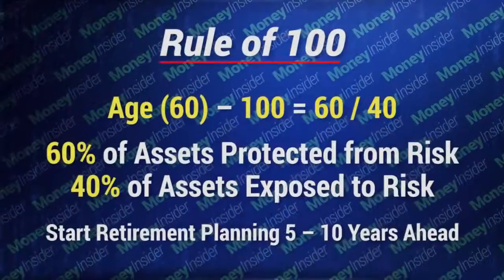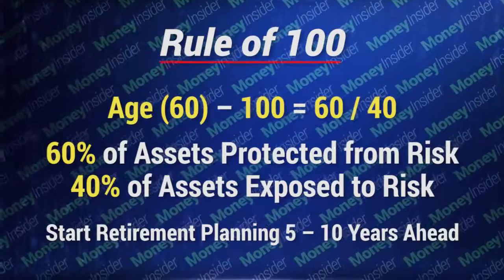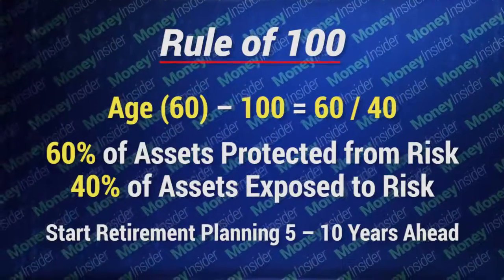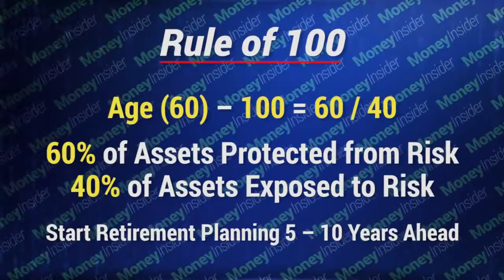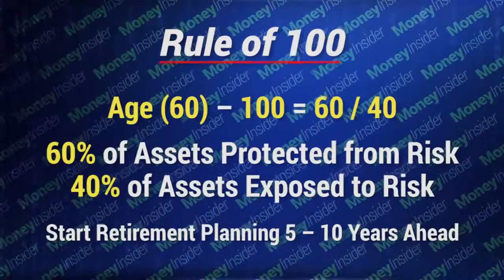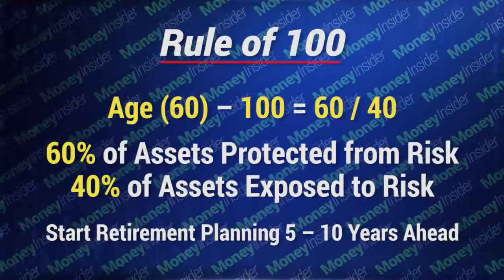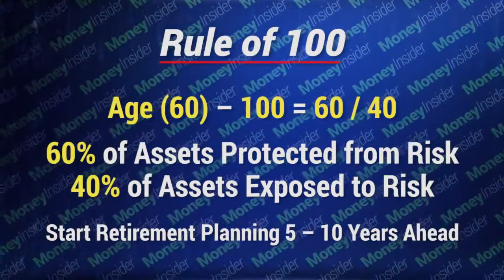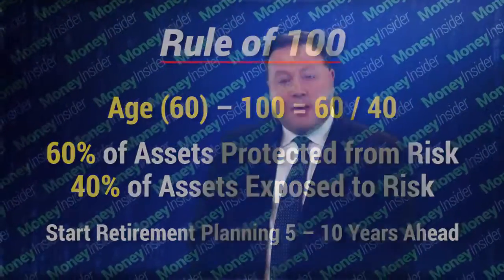Risk and Retirement Planning